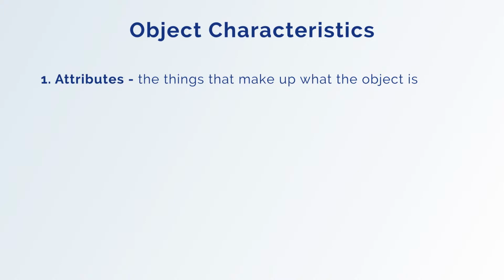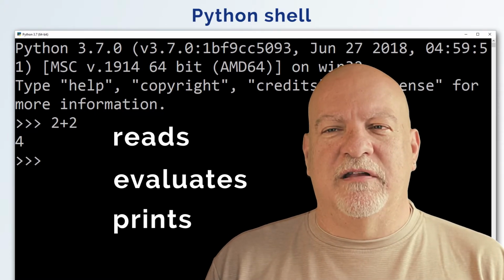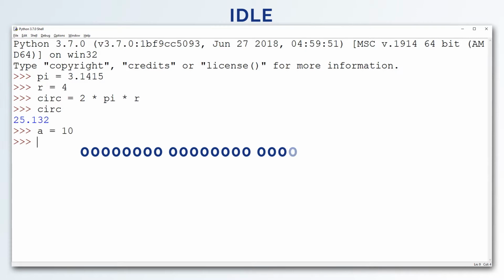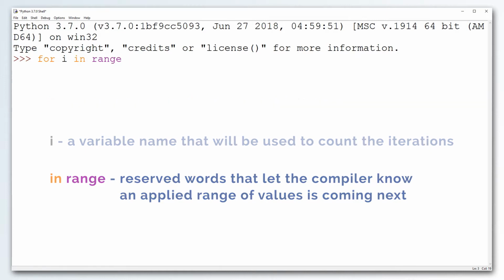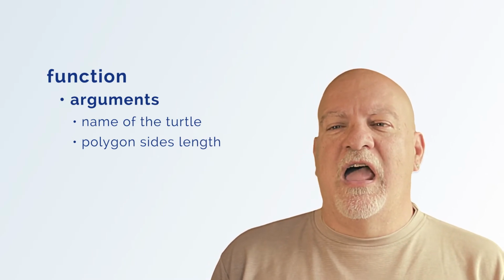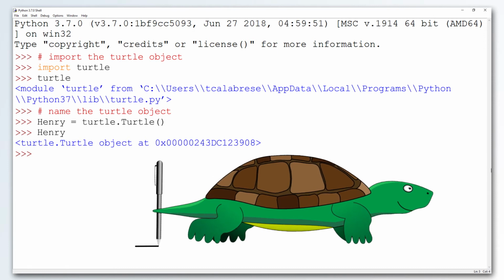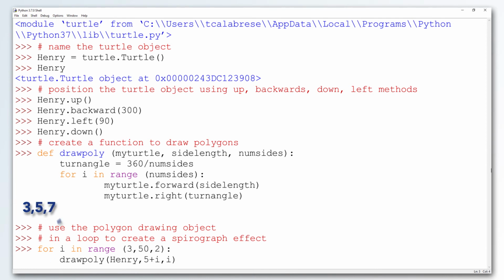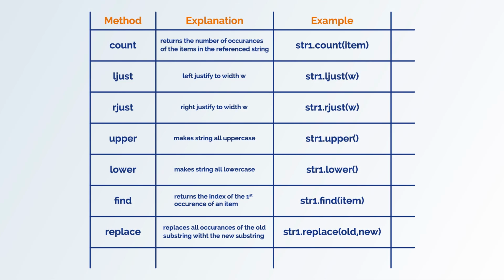Insights Into Computer Science #7: How to Start Using a Programming Language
In this installment we will use Python to write our first lines of code